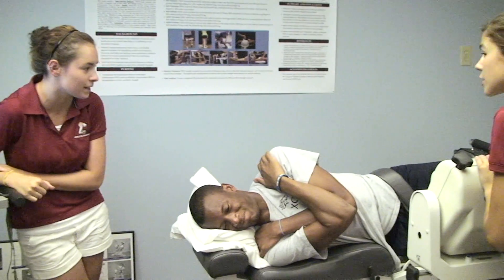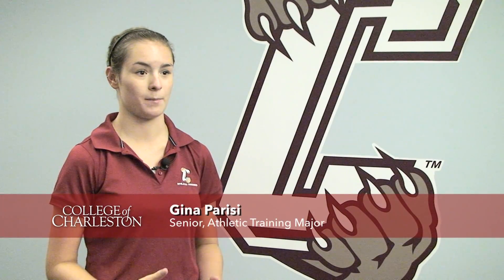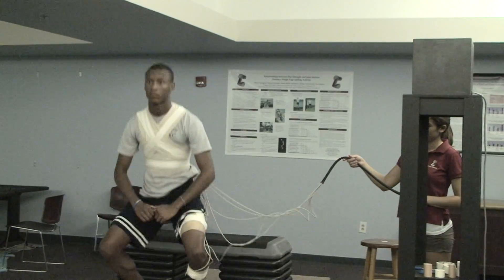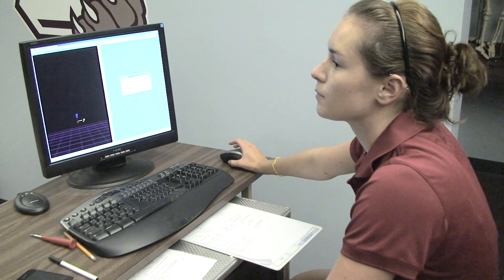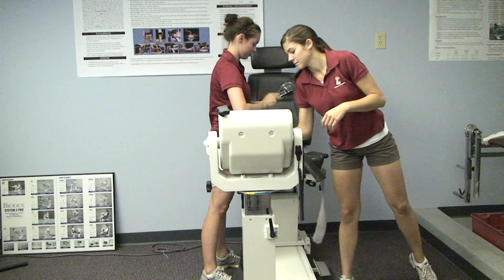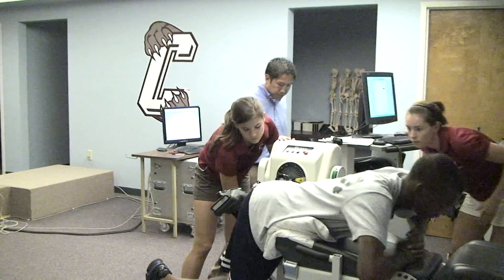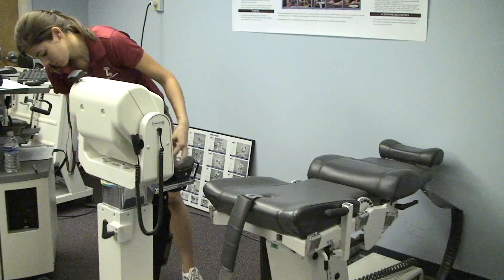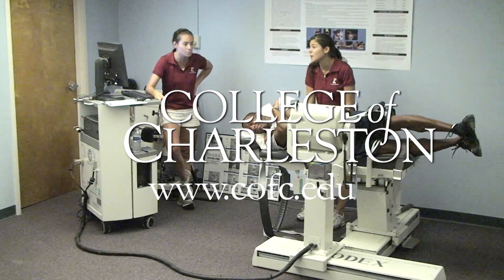Undergraduate Research: Researching Hip Strength and Motion Injuries -- College of Charleston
Athletic Training majors Gina Parisi and Carrie Ann Slye worked with professors Susan Rozzi and Yum Nguyen on a study determining the influence of lower extremity hip strength on lower extremity joint motion during functional tasks. They also explored the gender influences of injury during functional activity.